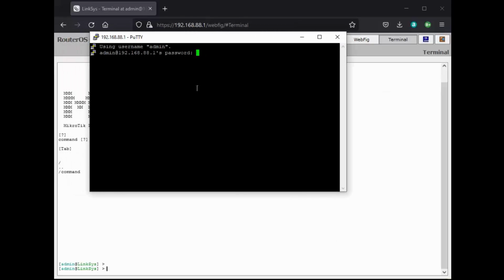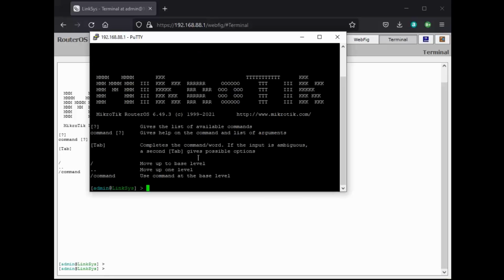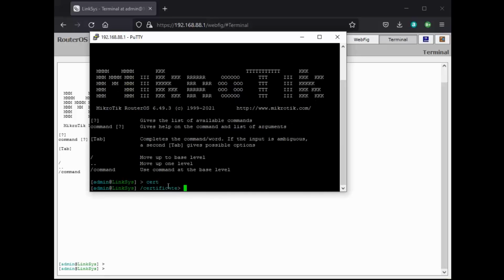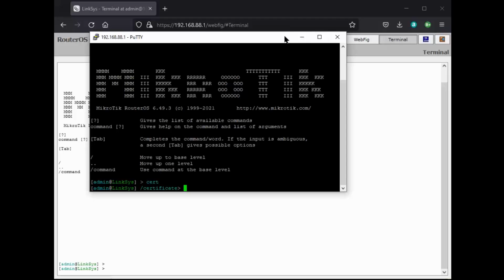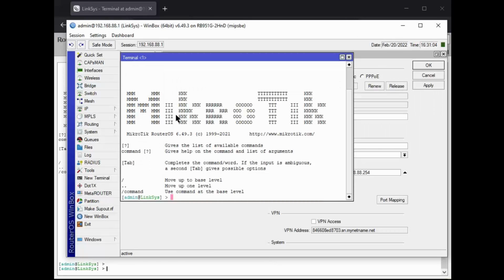01-Linux and non-Winbox configuration (see Lesson-10)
Also see Part 01A. This video explains issues for non-Winbox users. Webfig does not work just like Winbox and the obvious troublesome differences are pointed out here. Please refer to Lesson-10 for a more detailed explanation.